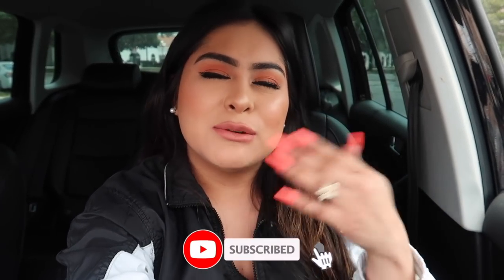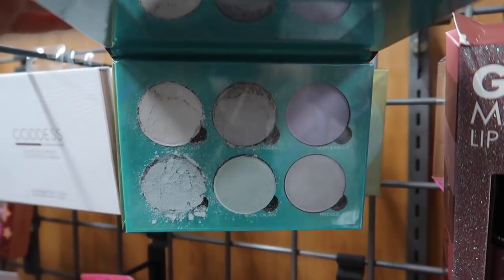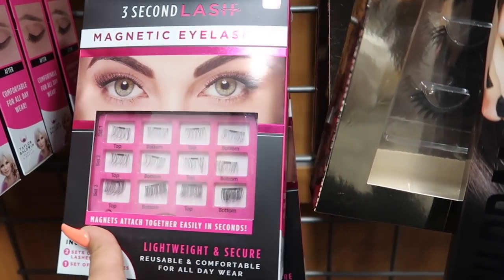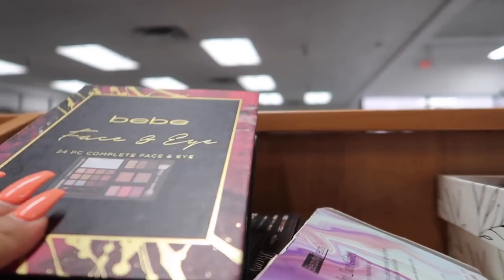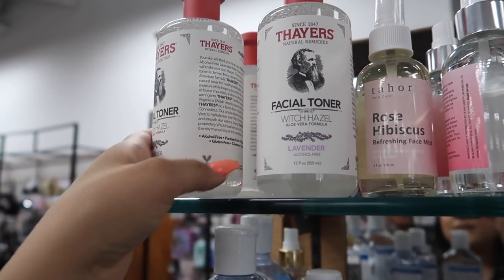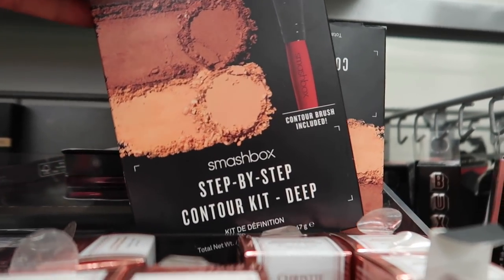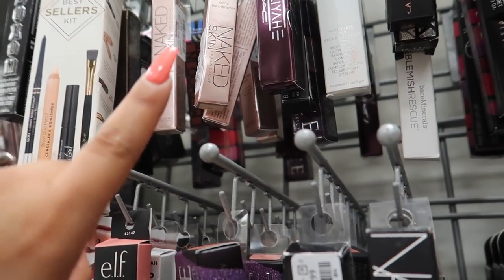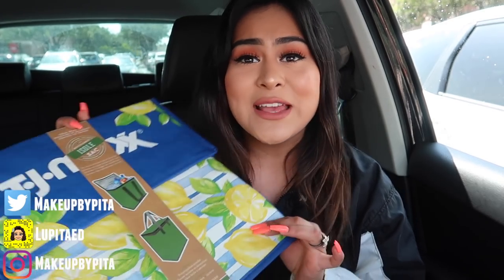BURLINGTON UNBELIEVABLE MAKEUP FINDS! *STEALS AND DEALS*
BURLINGTON UNBELIEVABLE MAKEUP FINDS!! *STEALS AND DEAL*

 LET’S BECOME FRIENDS!!